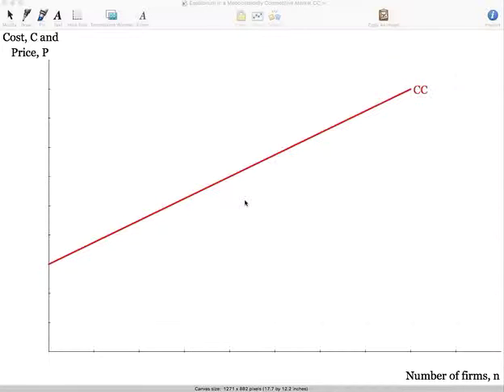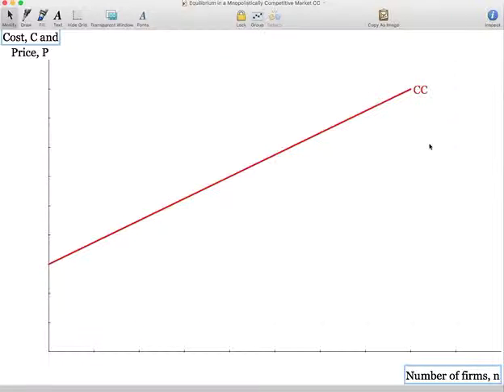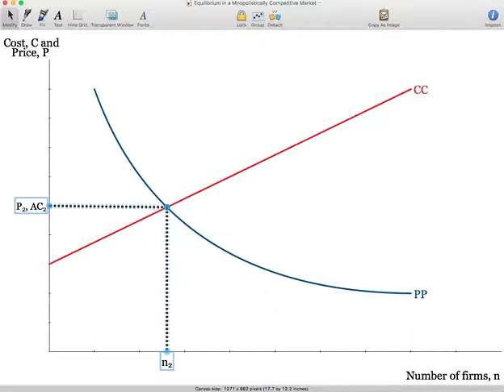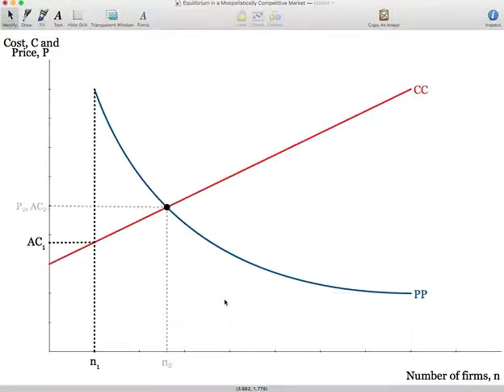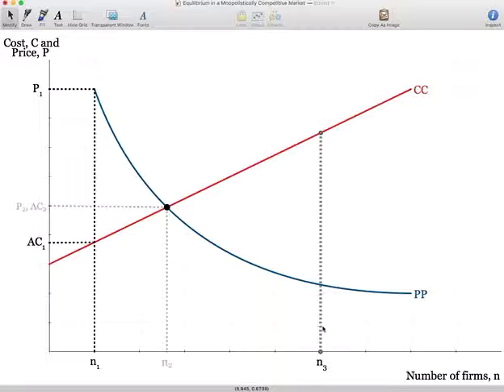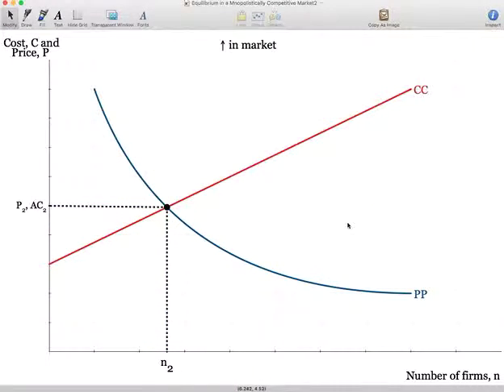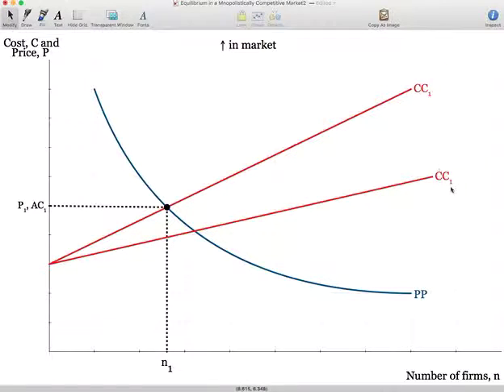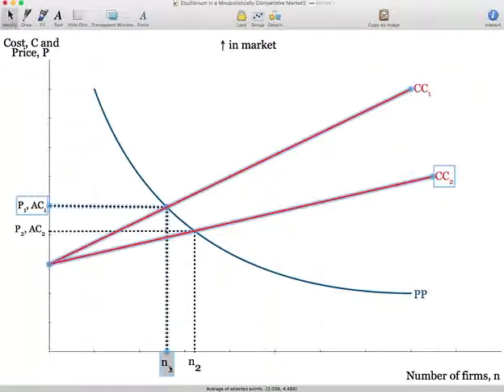Equilibrium in a Mnopolistically Competitive Market